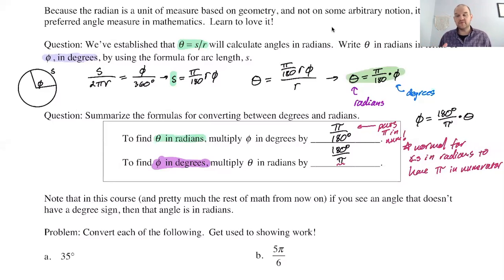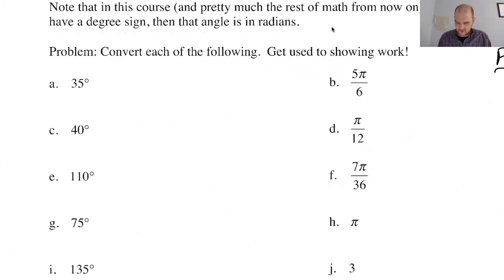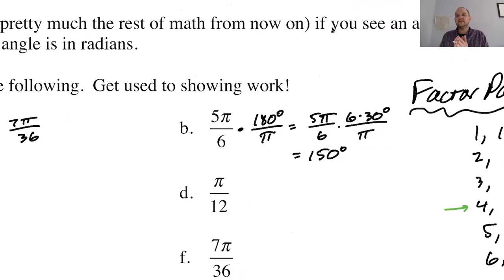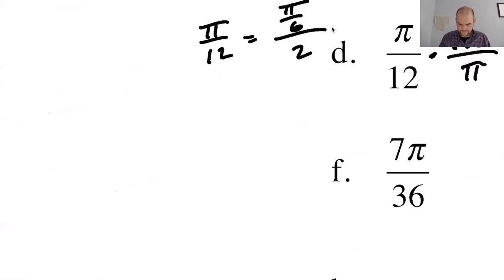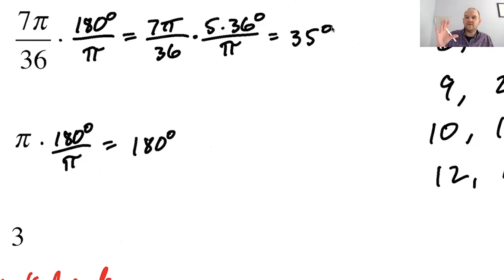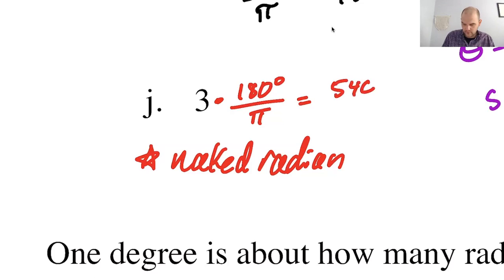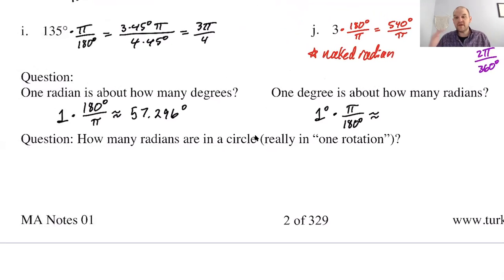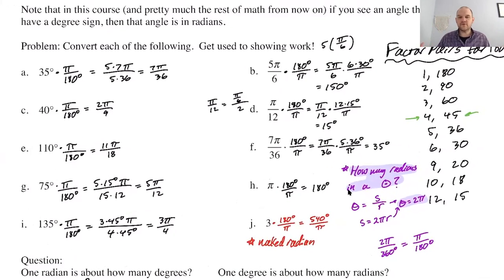Radians and Arc Length pg 2, pt 2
Topics: defining 1 radian; converting degrees to radians; converting radians to degrees; practice converting; how big is a radian?  how big is a degree?  How many radians in a circle?